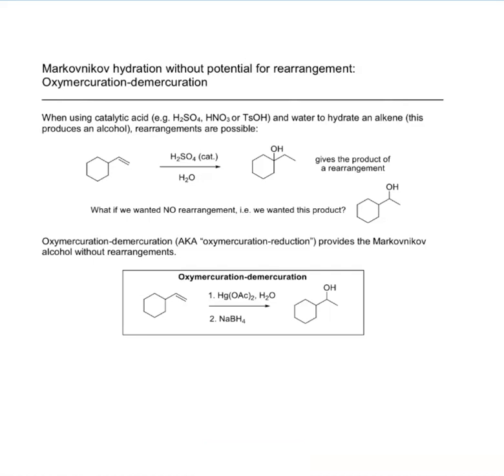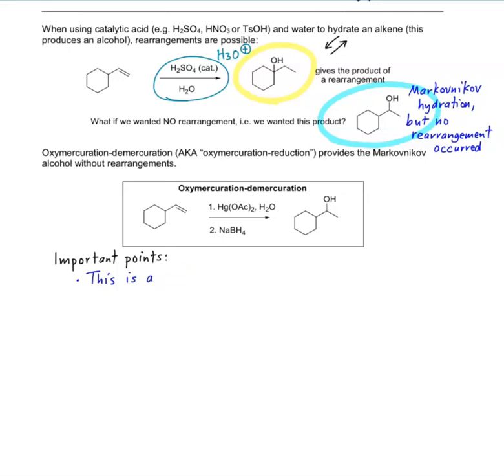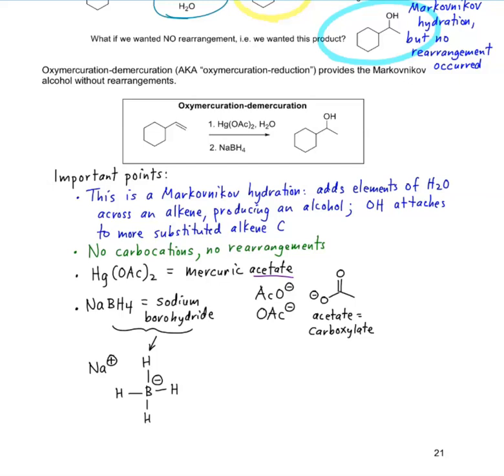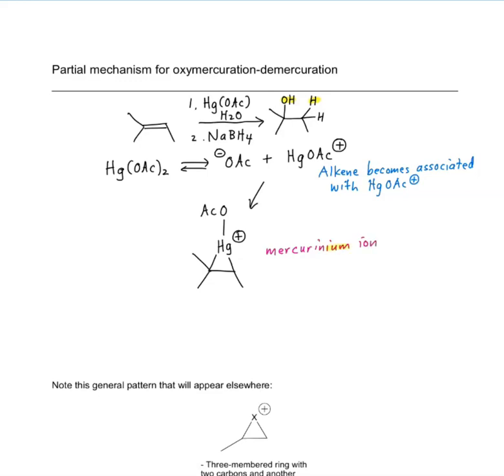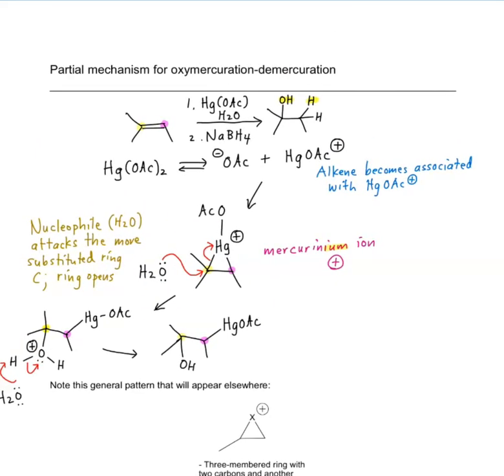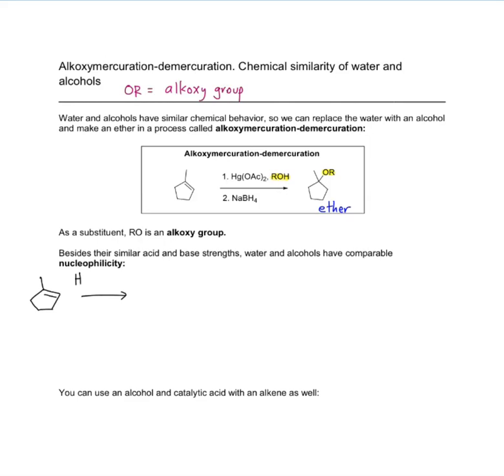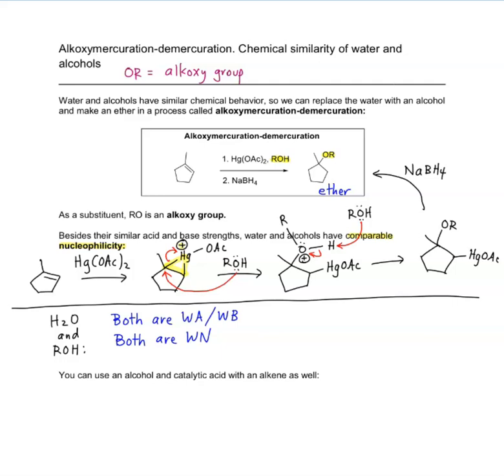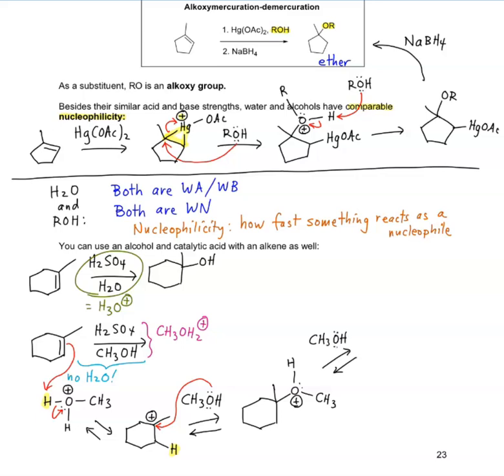Set 6 Video 7